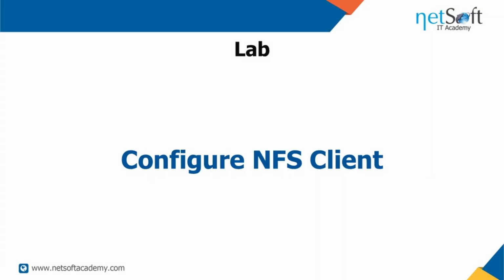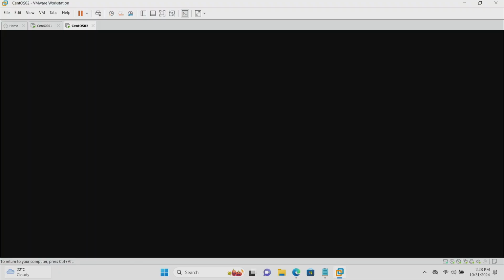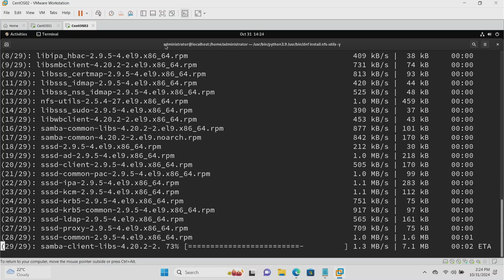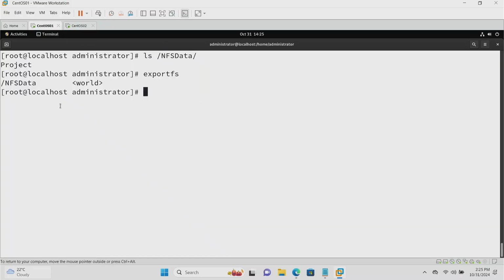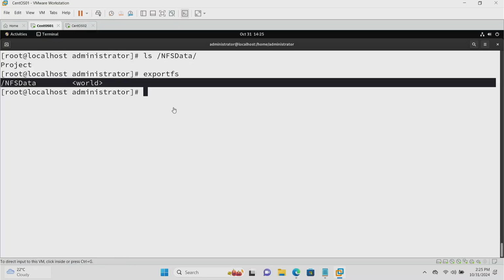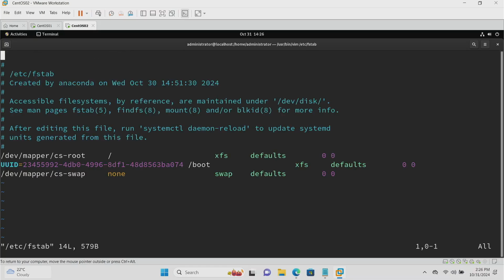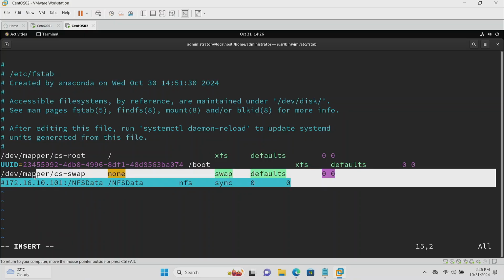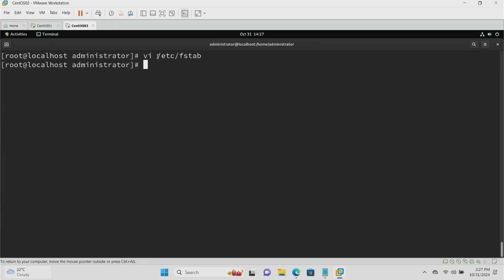How to Configure an NFS Client on Linux - Mount Network Shares - Episode 91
In this tutorial, we show you how to configure an NFS (Network File System) client on Linux so you can mount remote directories shared by an NFS server.

*You'll learn:*
• How to install NFS client utilities using nfs-utils
• How to create a local mount point for NFS shares
• How to mount a remote NFS share using the mount command
• How to make NFS mounts persistent by editing /etc/fstab
• How to verify your mounted NFS share and access files

By the end of this video, your Linux client will be ready to connect to NFS shares from any server and automatically mount them on boot for seamless access.

💡 Tip: For persistent mounts, make sure your /etc/fstab entry includes the remote file system, mount point, NFS type, mount options, dump, and pass values.